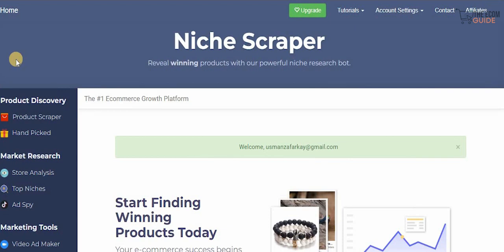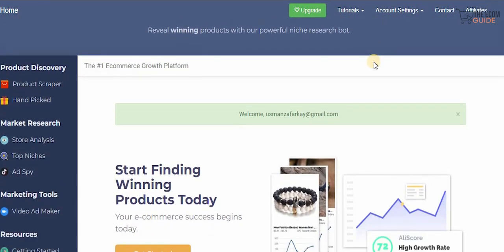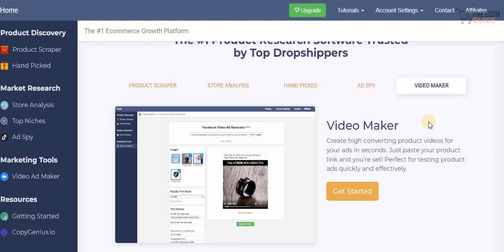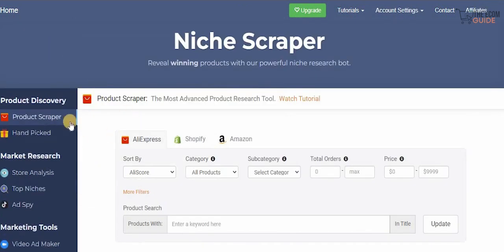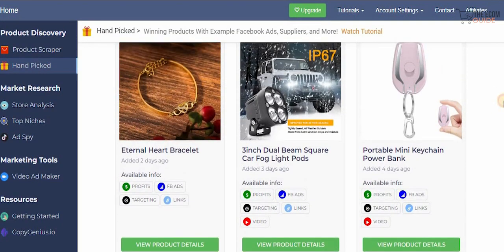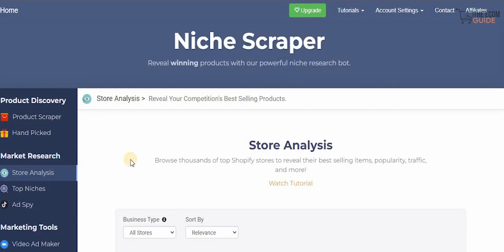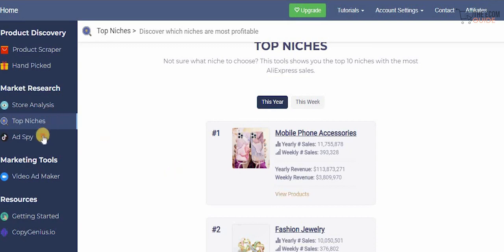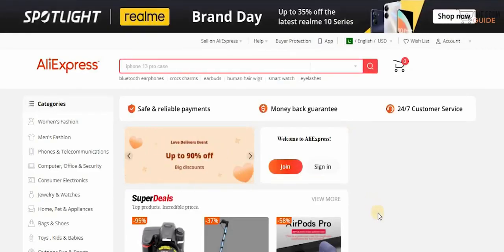How I Find $50k Dropshipping Products on TikTok Niche Scraper Review